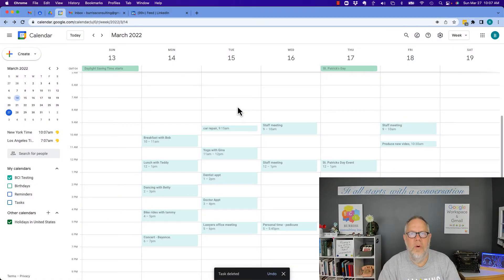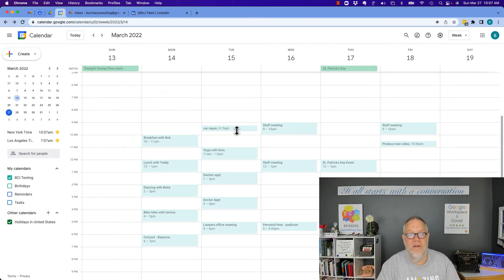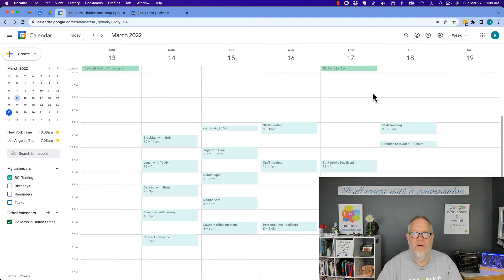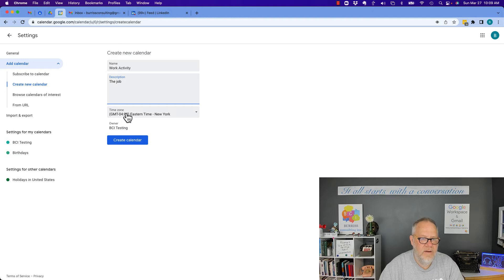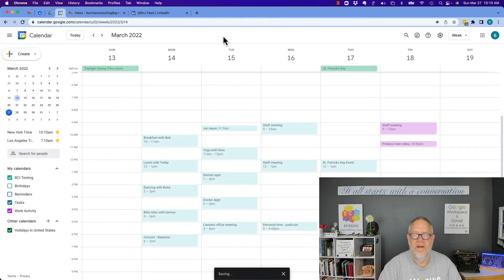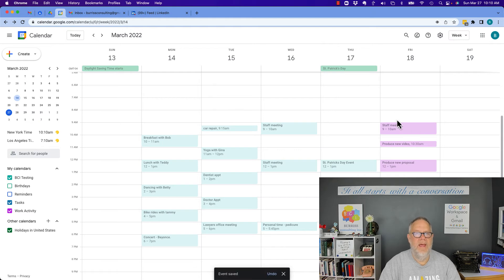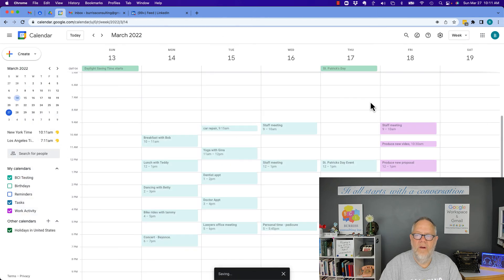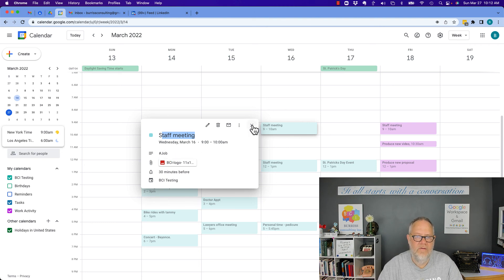How can I track my work activities on my Google Calendar?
There are 4 ways I can think of to do this:
#1 - Add your work activities as an event on your calendar and name it something work-related.
#2 - Use the Tasks feature of Google Calendar (accessible via the Google Calendar App on mobile or thru the Web Browser interface) to add Work tasks to your calendar
#3 - Create a secondary calendar in your Google Calendar and put all work tasks on the secondary calendar
#4 - Flag or code the events work related with a code word or # that distinguishes them as work-related.